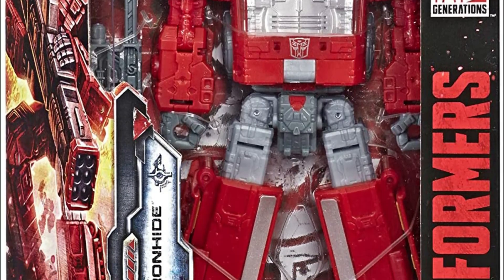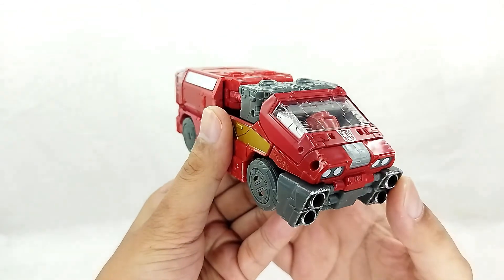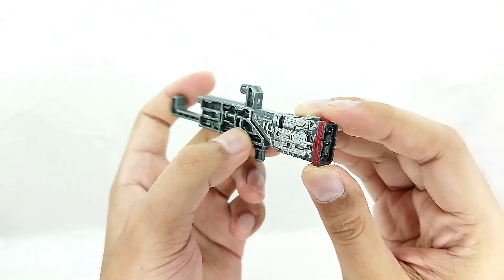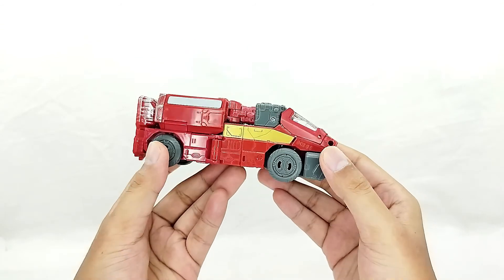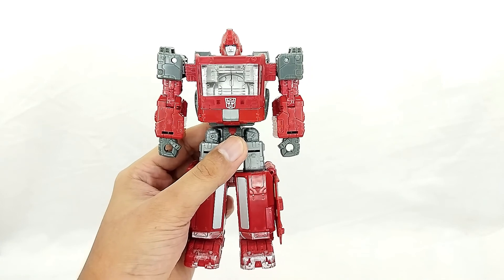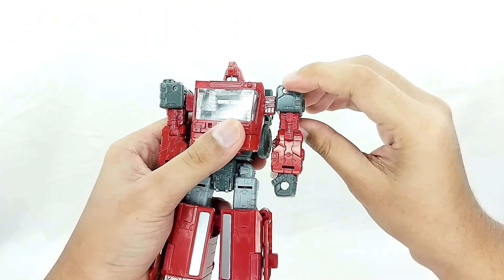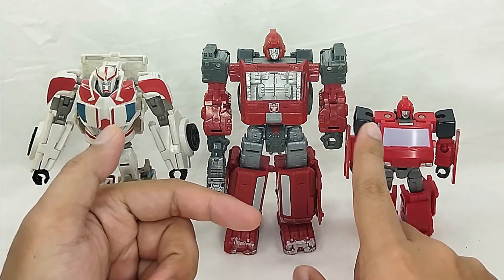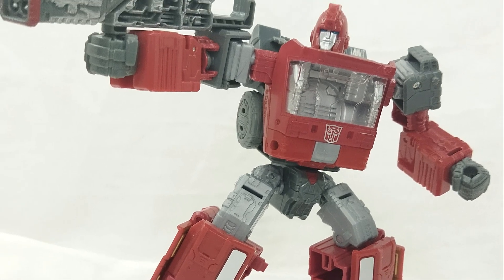Transformers SIEGE: War for Cybertron Ironhide Figure Review!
Toy Stash in Action Figure Review Pinoy Style of Transformers SIEGE: War for Cybertron Ironhide Figure by Hasbro. Let's check it out!